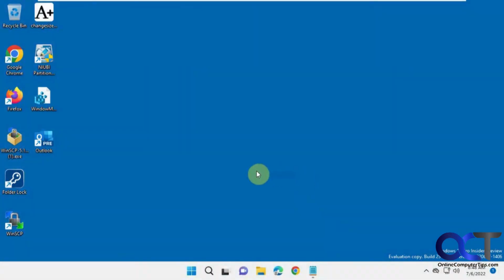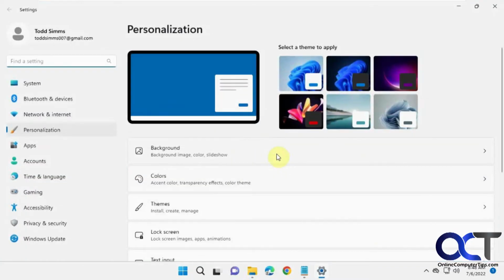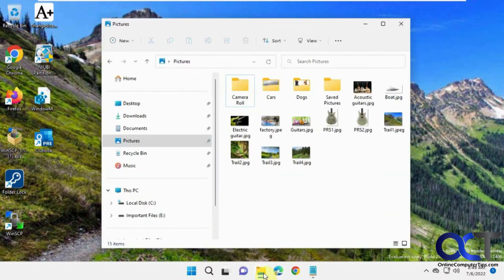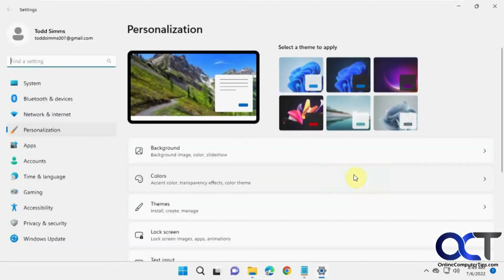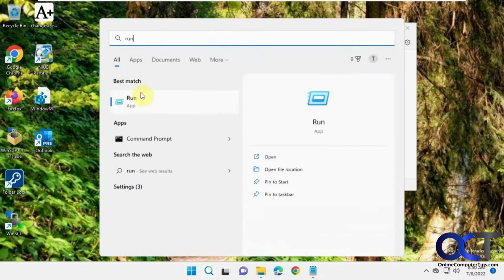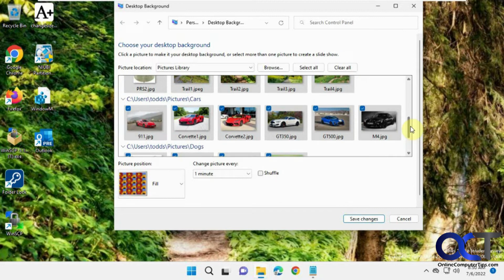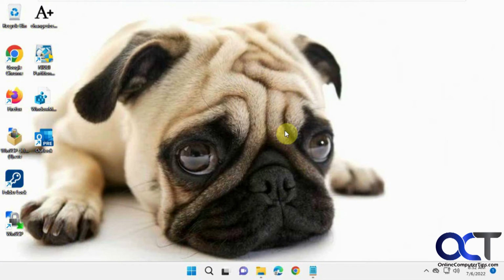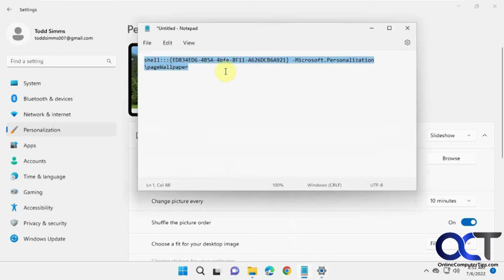How to Make the Windows Background Photos Slideshow to Use Subfolders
By default, the Windows desktop background photo slideshow feature will only let you choose one folder and then it will use the pictures within that folder. If you have any subfolders with photos, they will not be used unless you move them into the main photo folder. Fortunately, there is a way to use the older style background slideshow app to add multiple folders, but you will need to enable the Library feature in File Explorer first. This will work for Windows 11 and Windows 10.

Here is the command from the video.